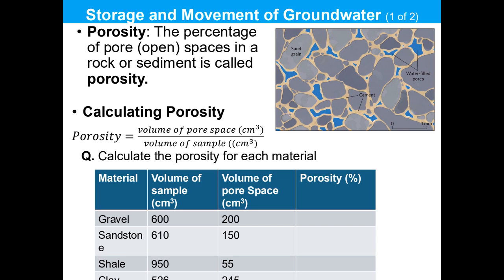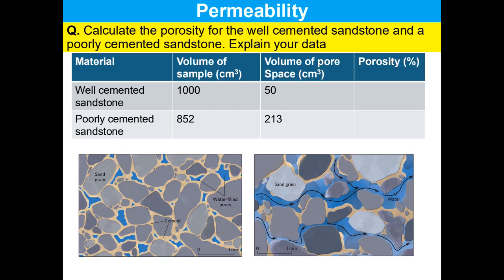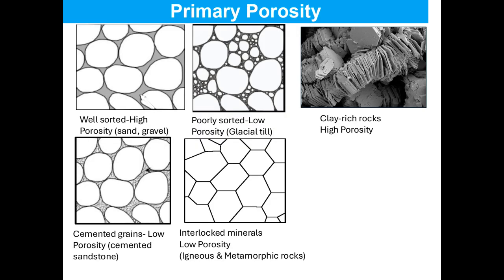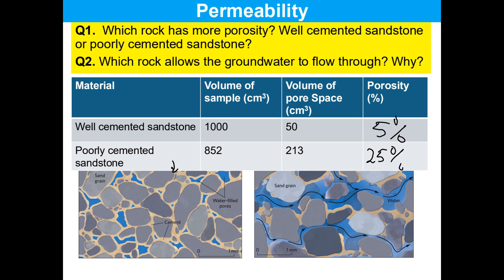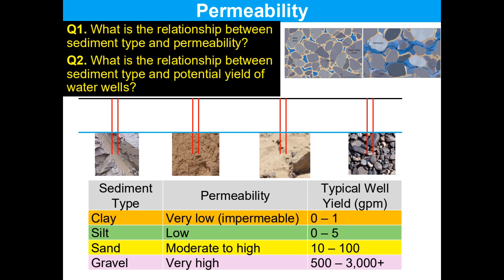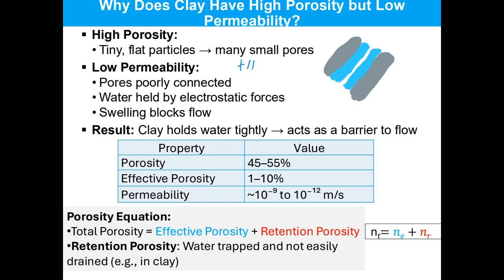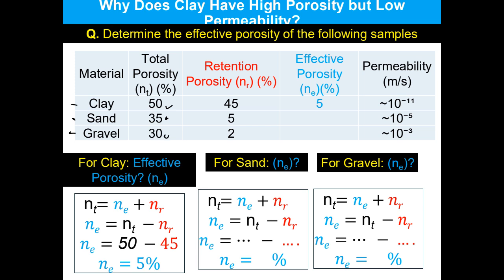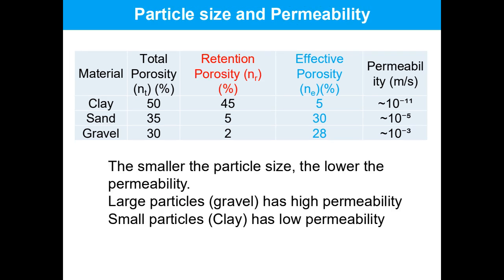Porosity Vs Permeability Explained Pt2-Larbi Rddad